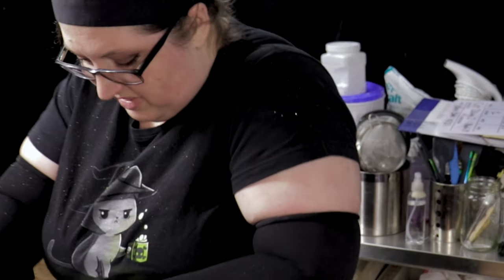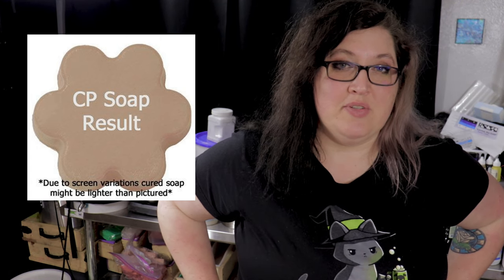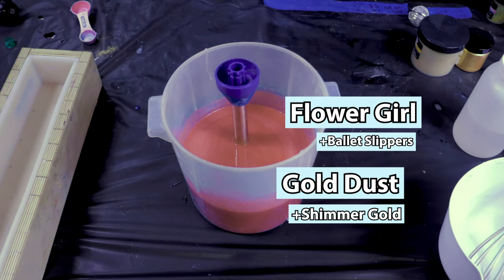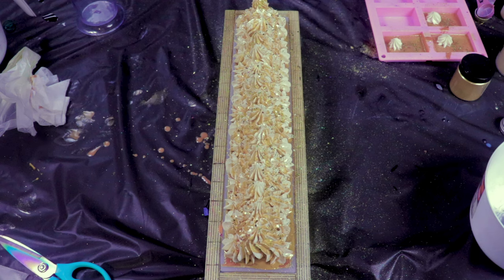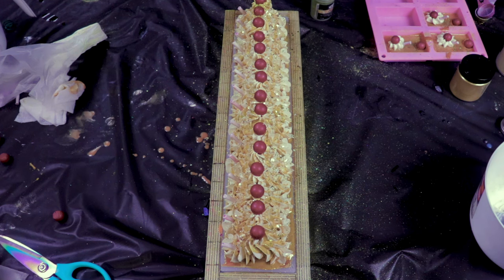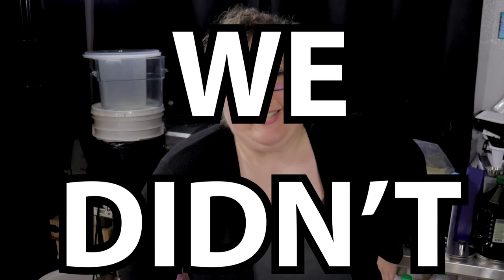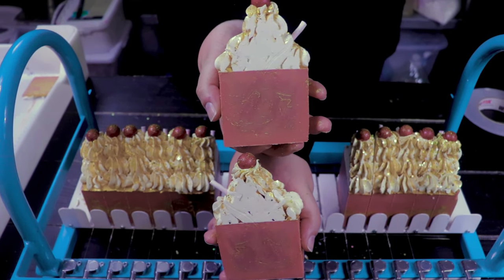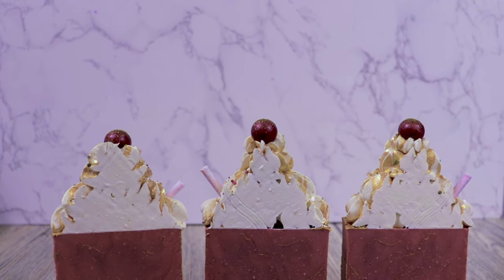Raven has to do ALL THE ✨GLITTER✨ [CC] ll artisan soap making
You KNOW that if Cat was making designs, they had to make a super glittery soap!  And Raven is stuck having to glitter this soap to within an inch of its life.

(did you catch Cat changing the name of the soap DURING the video??  XD )

This soap along with the rest of the Cat vs. Raven Collection will be available on Friday, March 29th at 8am PST!

Pronouns:  Raven (she/her) and Cat (they/them)